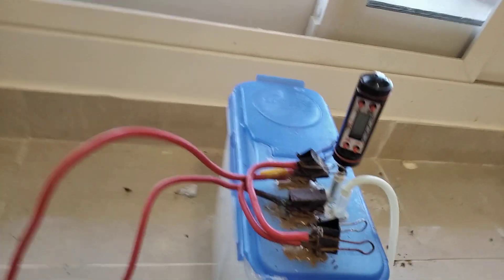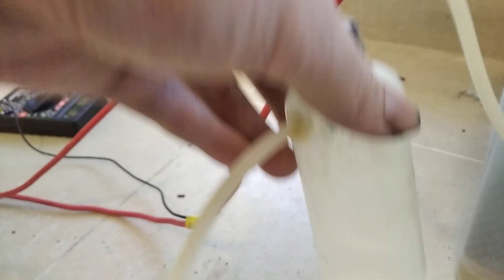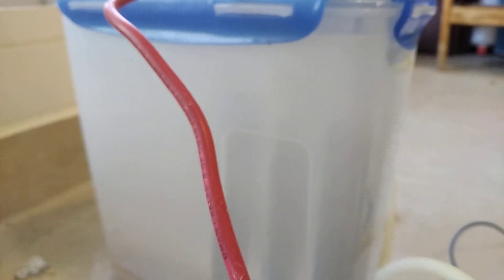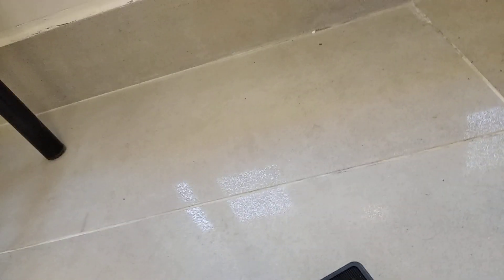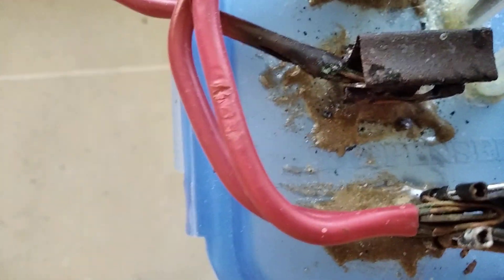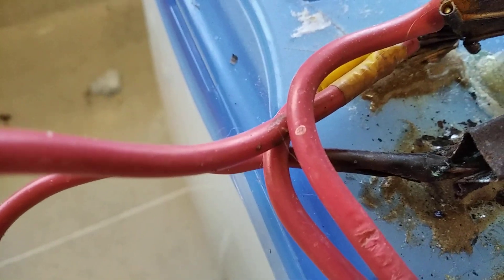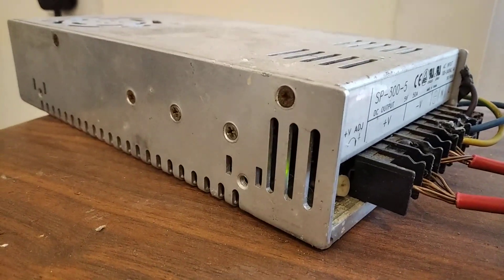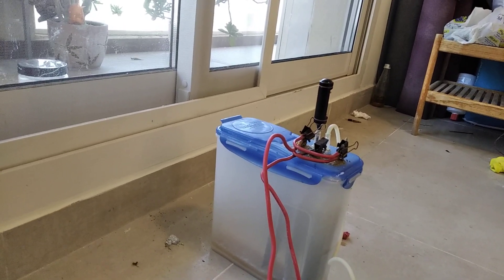in depth overview of chlorate cell setup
Pretty much the jist of my setup and can be used as a reference for any of your builds.